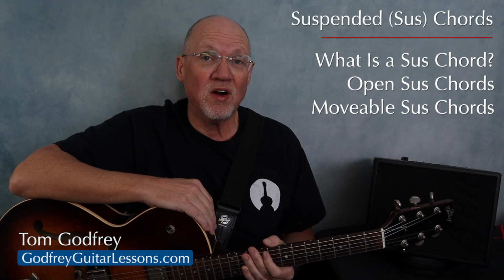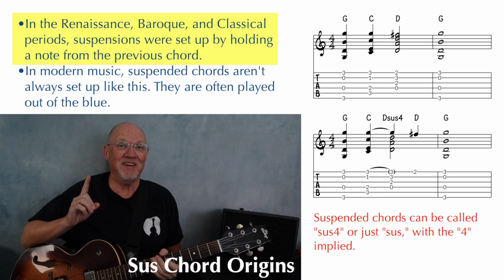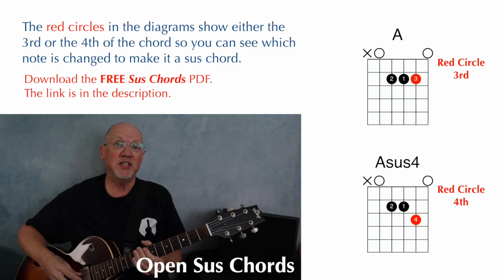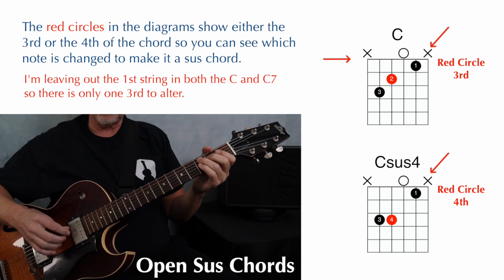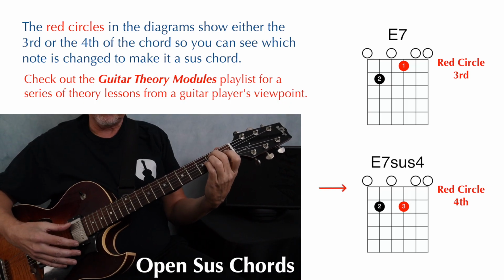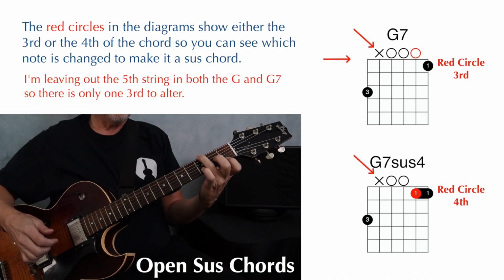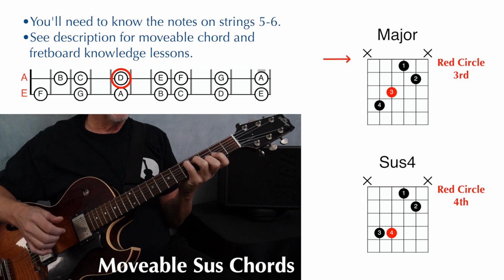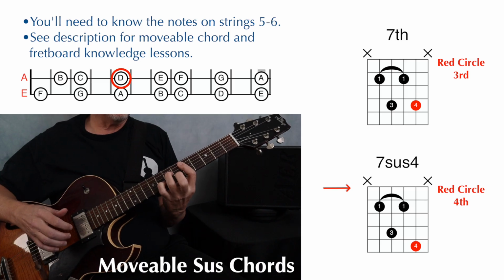Sus Chords • Guitar Lesson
Learn where “sus4” (or “sus”) chords come from, and then learn how to play a bunch of them. Includes diagrams for several open and moveable sus4 and 7sus4 chords.

You can find all the diagrams in the FREE Sus Chords PDF. Click this link for my free downloads page. You’ll find the Sus Chords PDF in the Tips and Reference Materials section.

FREE DOWNLOADS, including Learning the Fretboard, Blues Starter Kit, Chord Formulas, manuscript paper, blank TAB, scale charts, and much more:

My guitar books, including Melody Guitar 1-4, Rhythm Guitar 1-3, First Moveable Guitar Chords, Three-Note Jazz Guitar Chords, Guitar Theory Modules, and Arpeggio Sequences for Guitar

Time Stamps
0:00 Where Sus Chords Come From
2:05 Open Sus Chords
5:36 Moveable Sus Chords